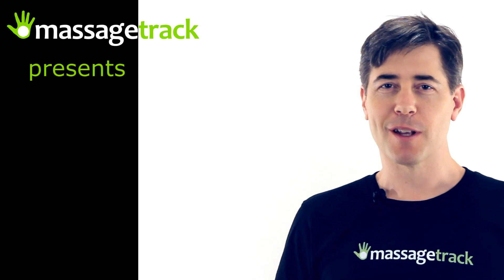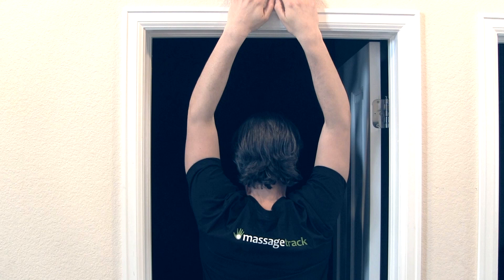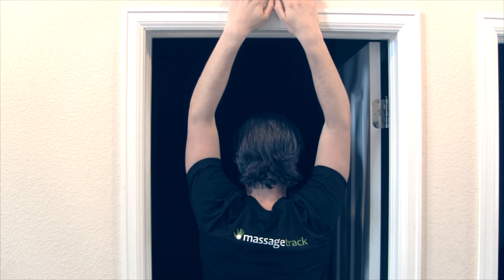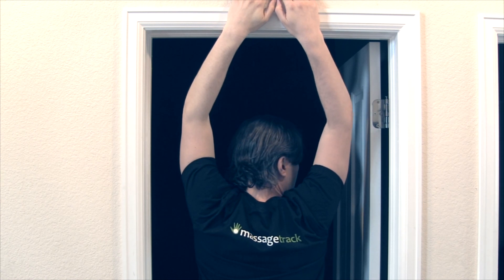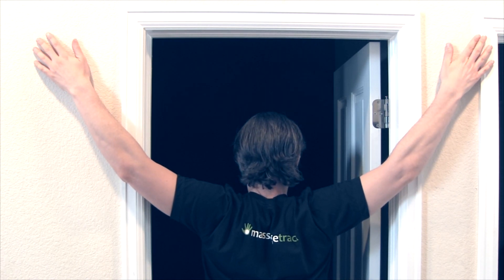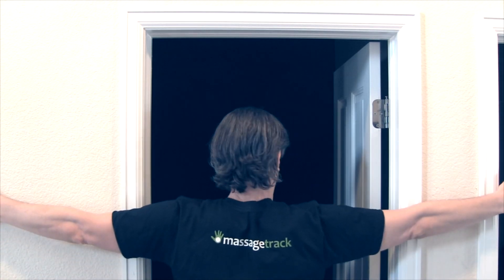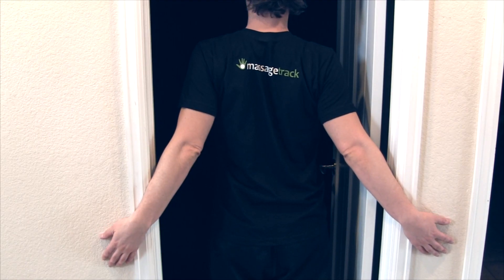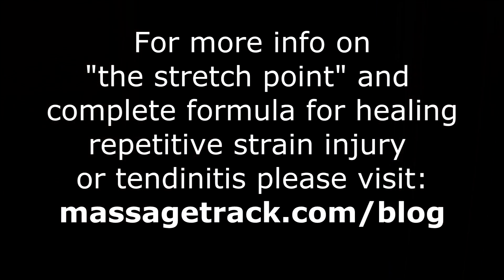Doorway stretching for Repetitive Strain Injury (RSI) by Deep Recovery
Using a doorway to heal upper body repetitive strain injury.